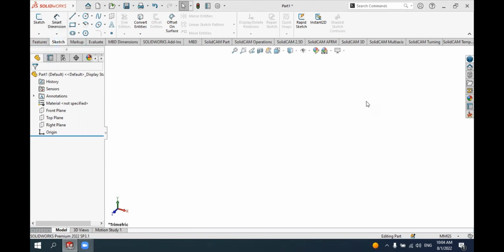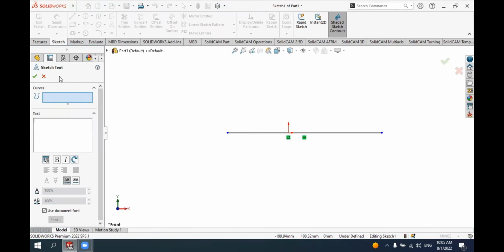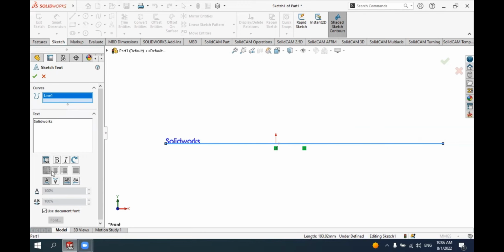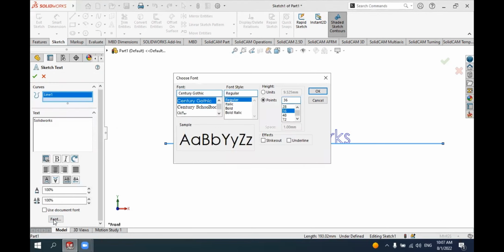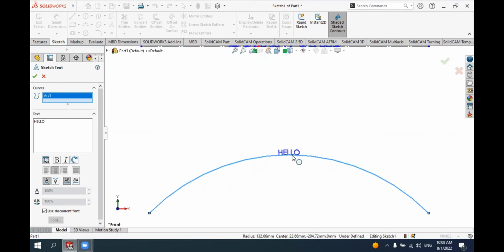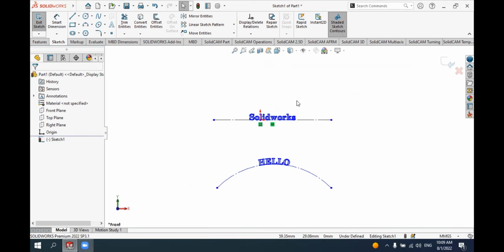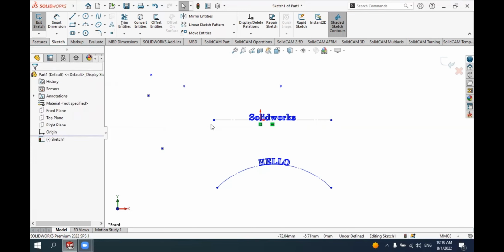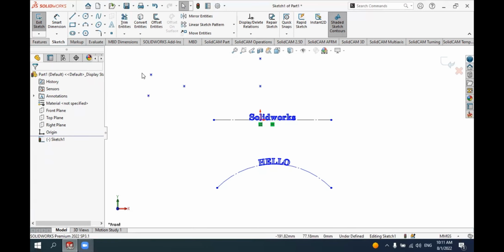Solidworks (English) 10_DAY: Text and Point commands in sketch environment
Hello dear friends in this tutorial you learn how to use text and point commands in Solidworks. In addition you learn how to edit text size, font and location.